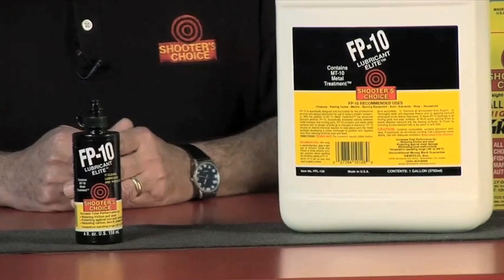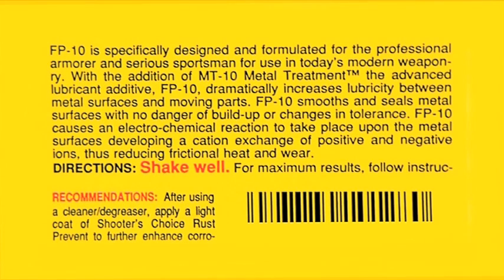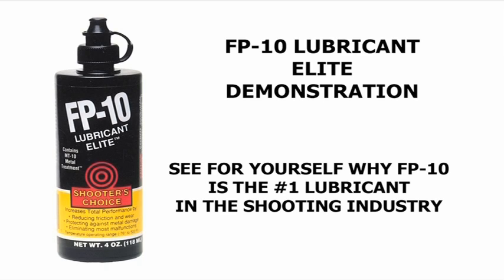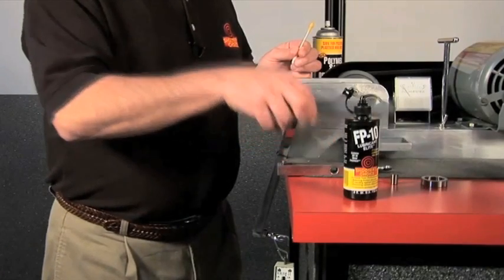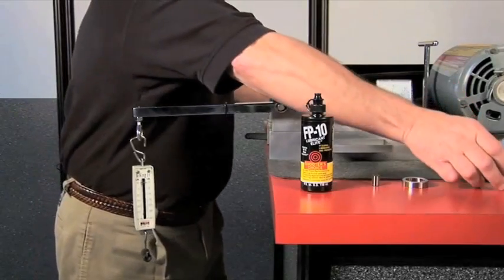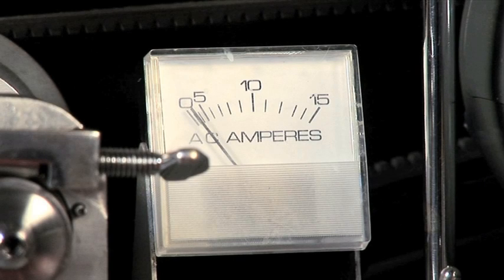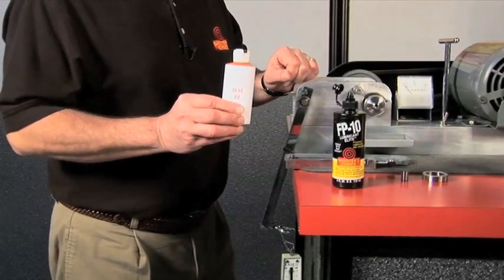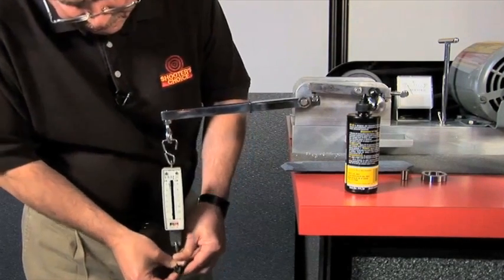FP-10 Lubricant Elite Comparison Test: Part 1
The additive MT-10 Metal Treatment dramatically increases lubricity between moving parts, with no build-up or changes in tolerance.

TEMPERATURE OPERATING RANGE:
-45° F to +500° F

INCREASES TOTAL PERFORMANCE BY:
Reducing friction and wear
Protecting against metal damage
Eliminating most malfunctions

RECOMMENDED USES: Firearms, Fishing Tackle, Marine, Sports Equipment, Auto, Industrial, Shop, Household

Cheaper Than Dirt! America’s Ultimate Shooting Sports Discounter is more than just an online retailer; we're a place for enthusiasts to discuss current events, products and more.